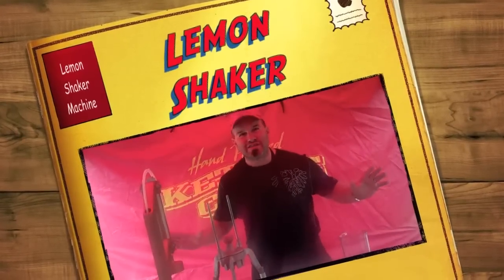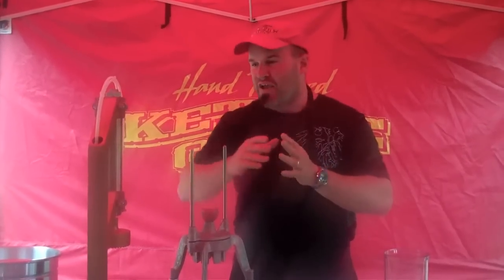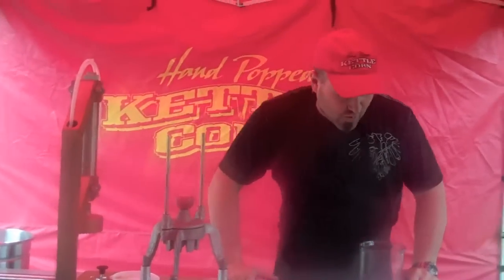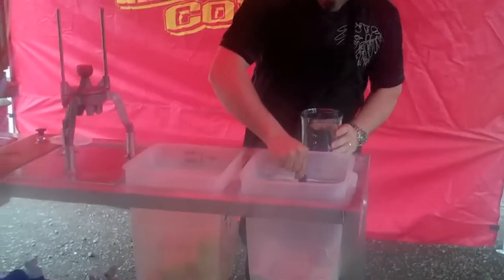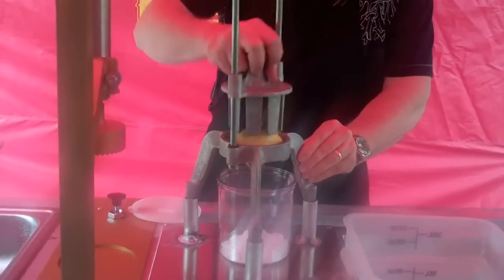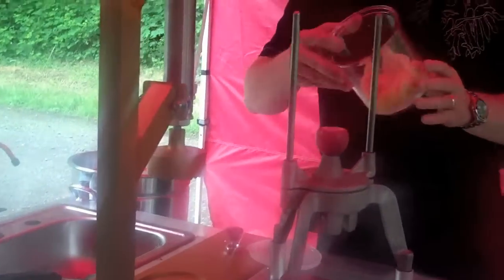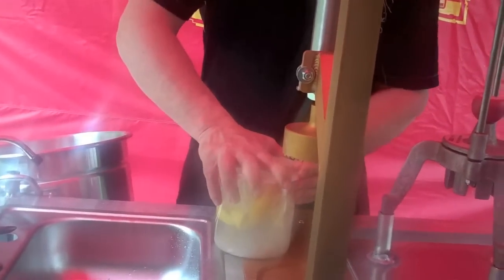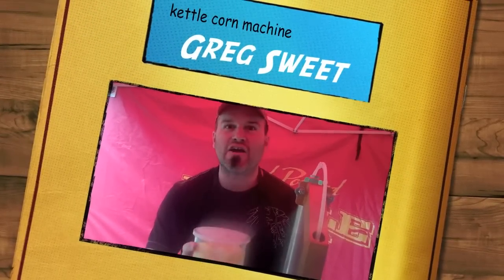lemon Shaker machine